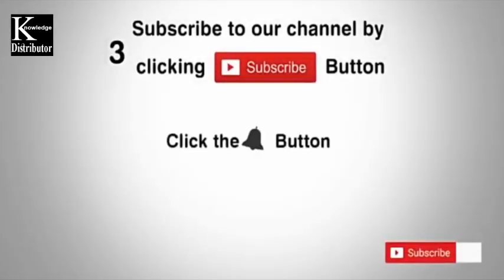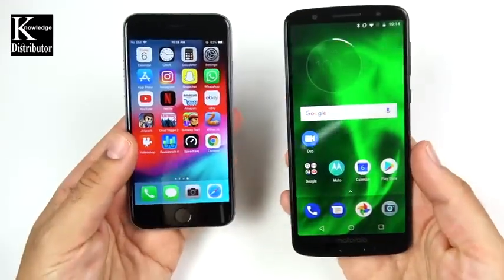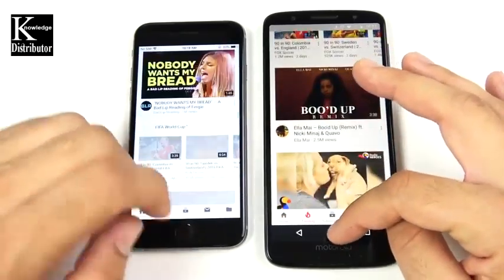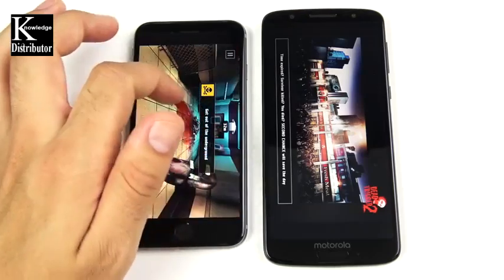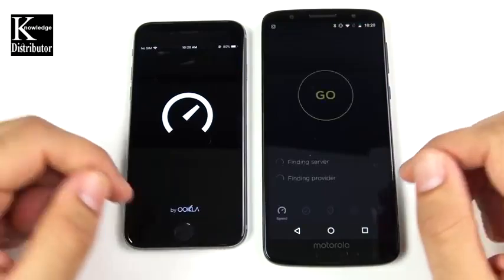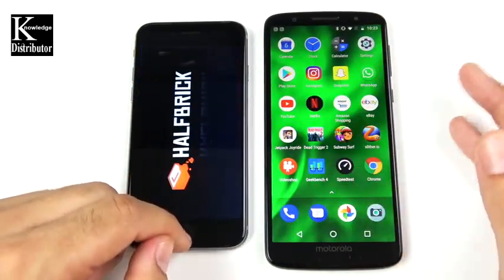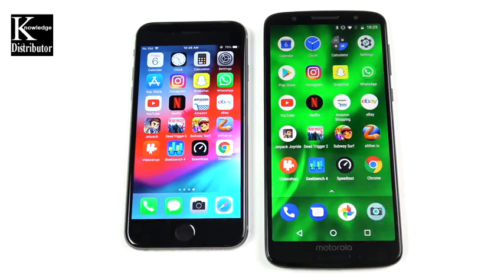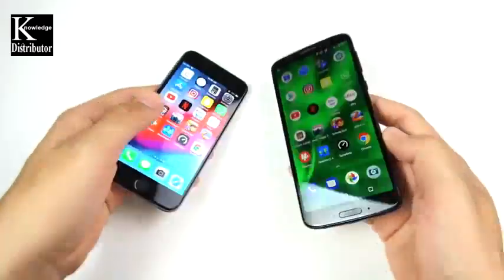Moto G6 vs iPhone 6 SPEED TEST COMPARISON!!